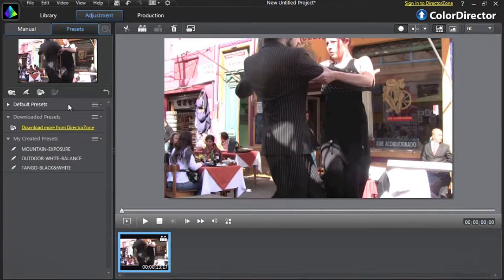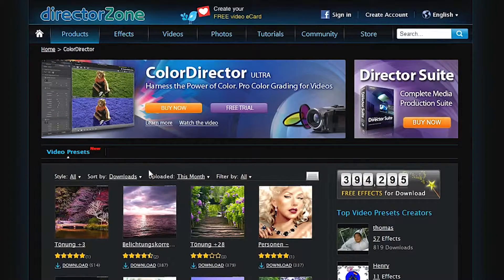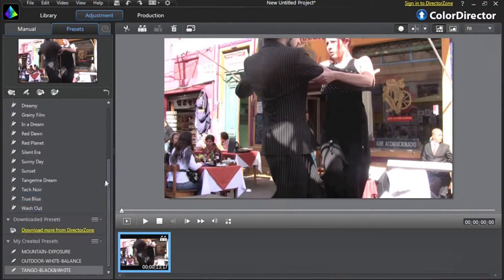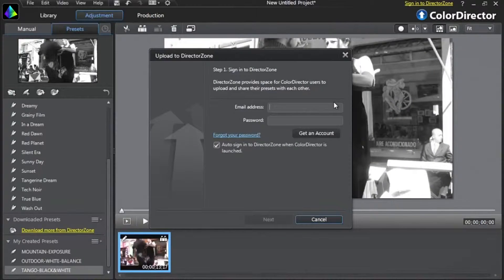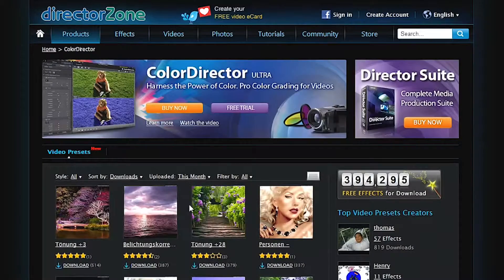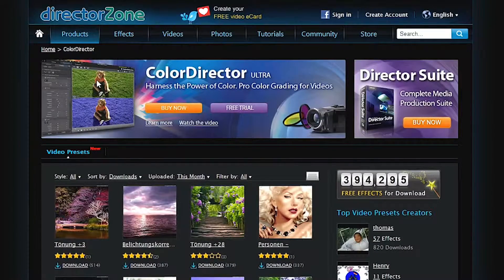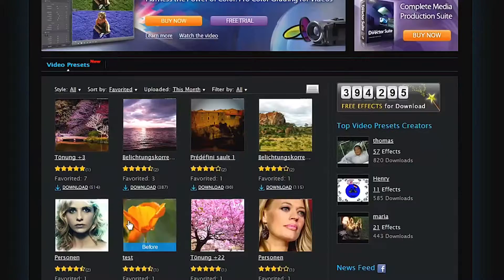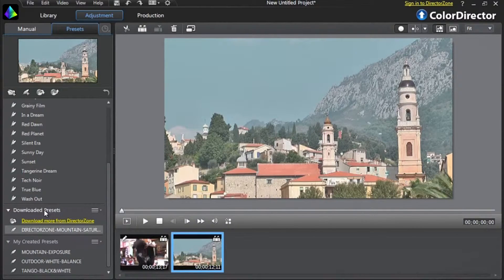ColorDirector 3 - Downloading and Uploading DirectorZone Presets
Presets are a quick and effective way of giving your videos a whole new look and feel. ColorDirector includes a range of popular built-in presets for you to use on your projects, but if you can't find the look you're after, DirectorZone.com is a great place to browse and download tons of free presets created by CyberLink and other ColorDirector users. You can also upload presets you've created yourself so that others can enjoy them.